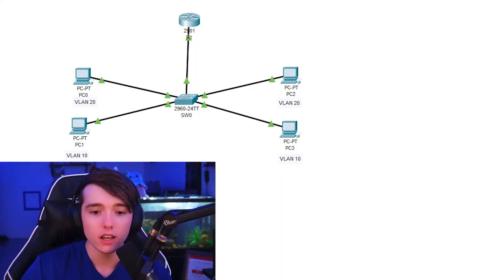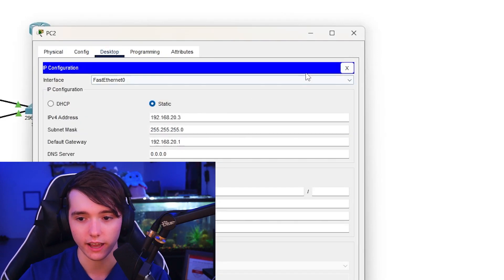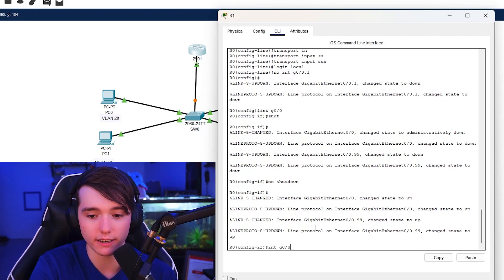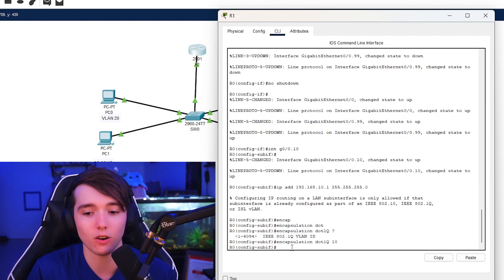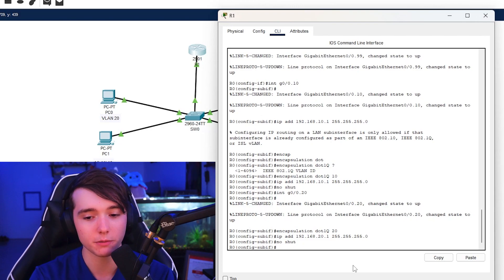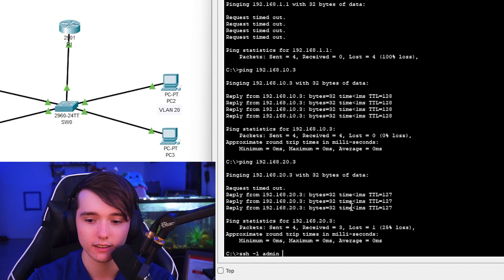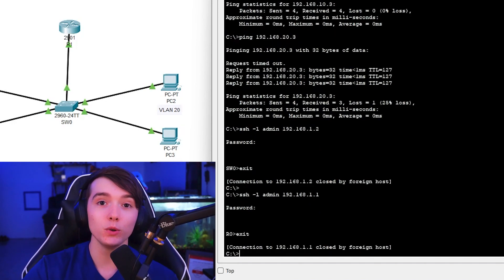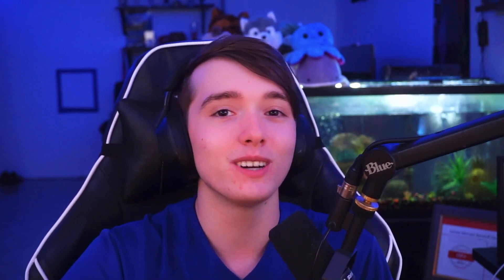Router on a Stick Configuration Tutorial! | How to Configure ROAS on Cisco Packet Tracer | CCNA Prep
Hello! In this Cisco Packet Tracer tuturial, I will go into detail on how to configure router on a stick on a Cisco router. This will make it easier to configure multiple VLANs on a single router.